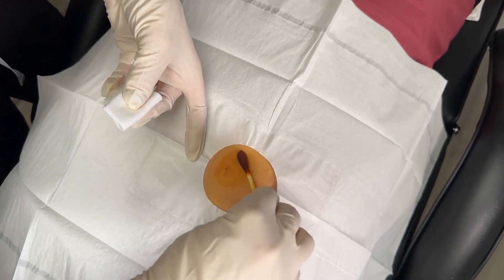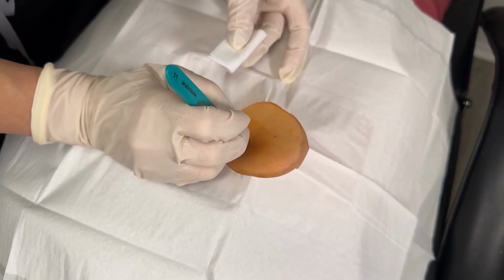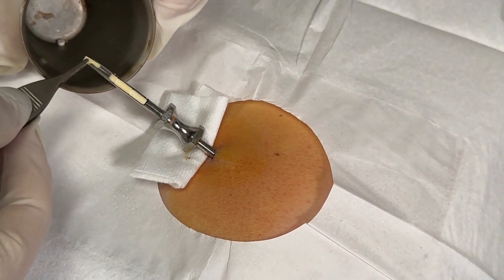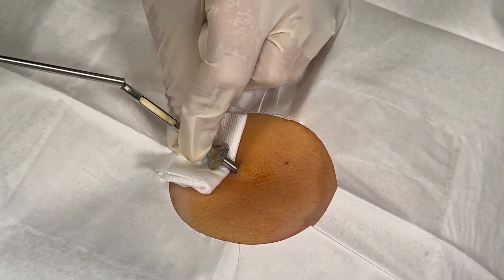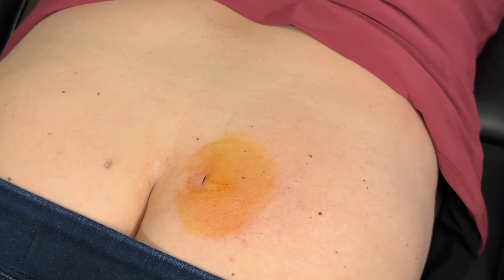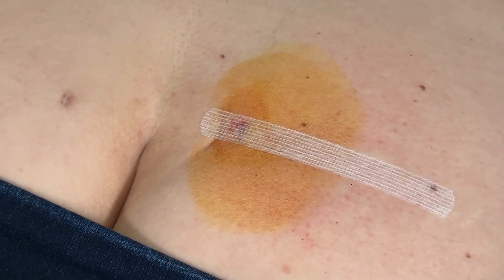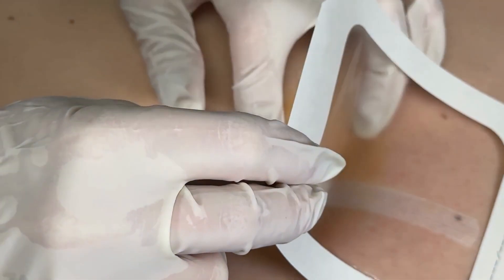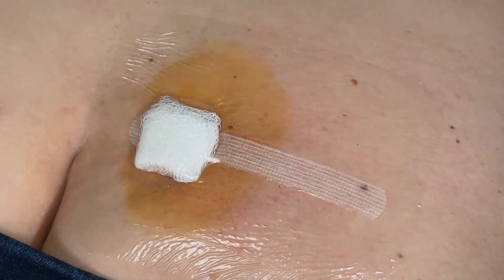Hormone Pellet Insertion Procedure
Watch the process of inserting bioidentical hormone pellets. This is a procedure that is done about once every 3 months, along with testing and a functional wellness plan to help you achieve hormone balance and experience healthy aging!